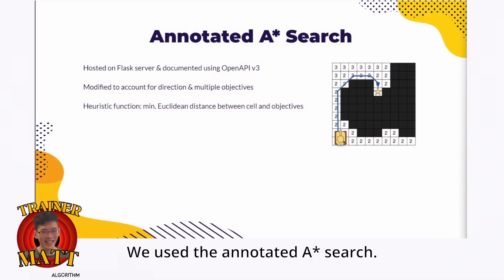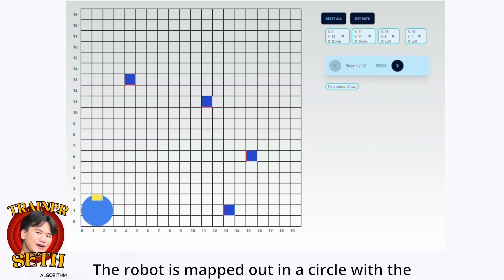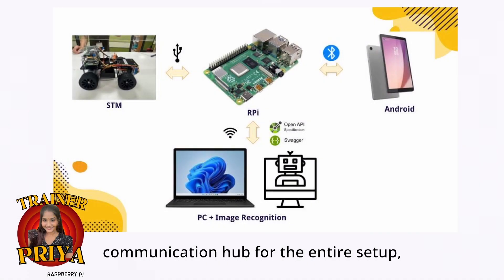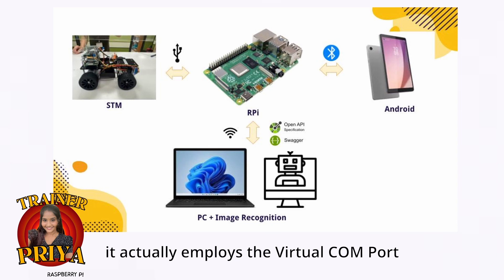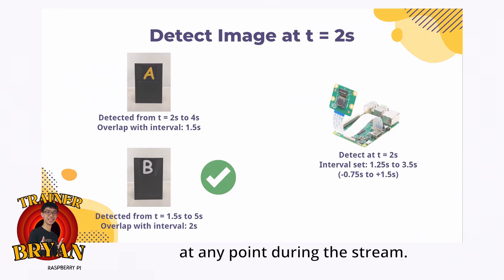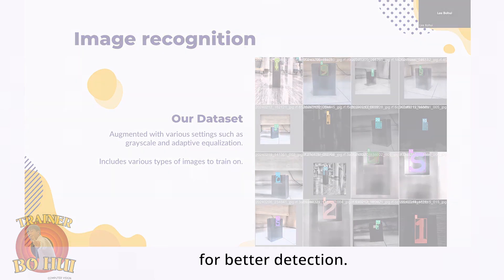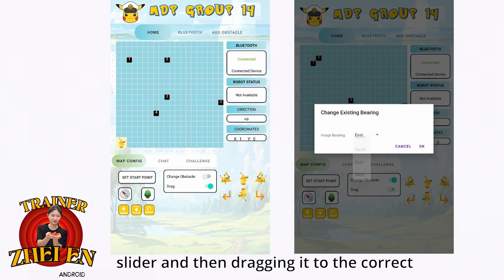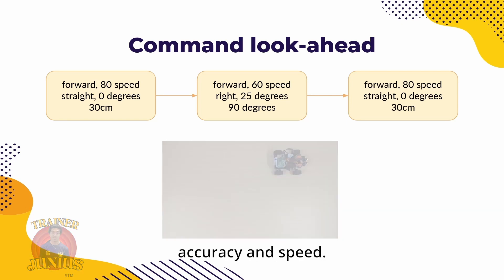NTU MDP Group 14 | AY23/24 S2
We're Group 14 for AY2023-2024 S2's MDP module. Here are some of our achievements:
- 1st in Task 1 (41 seconds)
- 3rd in Task 2 (31 seconds)
- Overall 1st (we believe)

Watch our video to learn our secrets (and check out our GitHub